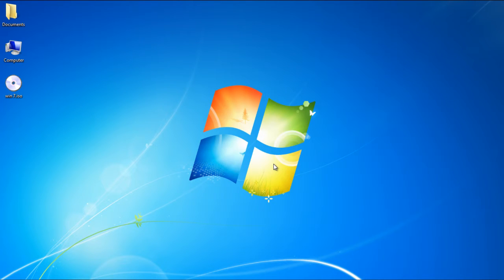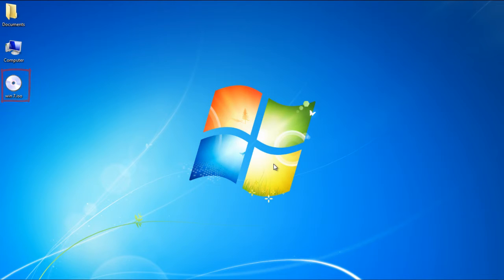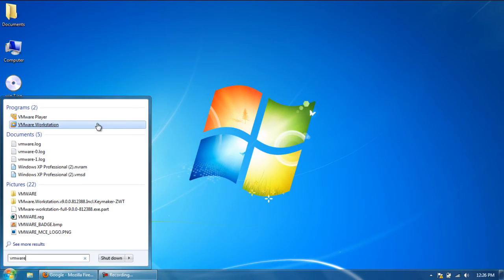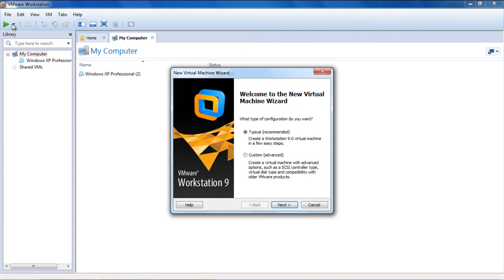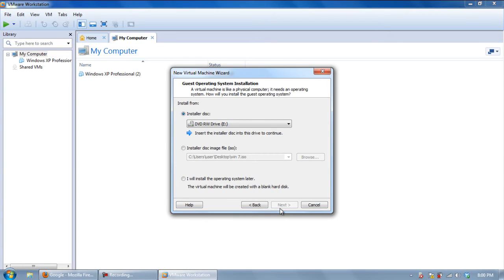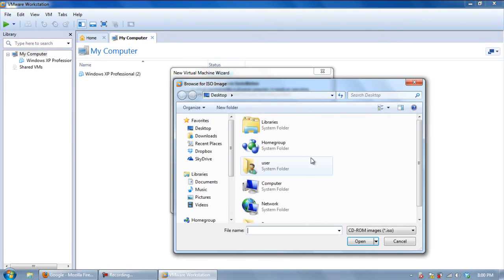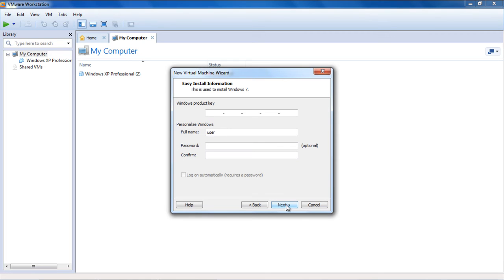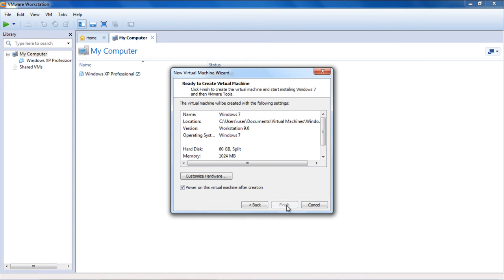How to Install Windows 7 from USB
Windows 7 installation has never been easier. Learn how you can install windows from usb by following this easy step by step guide.

Windows 7 is an operating system offered by Microsoft. It has a dynamic and user friendly interface. In this tutorial we will show you how to install windows 7 from usb.
USB drives tend to be higher in storage capacity than disc media Not only is it faster to copy data such as setup files from a USB drive but during usage the access times are also significantly faster.

Step # 1-Open Vmware Workstation

Windows 7 installation from usb is not that difficult. For the purpose of this tutorial, we will be using vmware software version 9 to show you how it works.
Go to the start menu and type "vmware". Click on "vmware workstation" to continue with procedure.

Step # 2 -- Click on New virtual machine option

When the software opens, go to the "file menu" and from the drop down list click on "new virtual machine".

Step # 3 -- Browse the ISO file

From the wizard, click next and then again click on the "next" button.
When the "install from" box appears, click on the radio button of "installer disc image file" and then browse the ".iso" file. Windows 7 installation from usb will take less time than doing it via a dvd. After that, press "next" to proceed further.  In this tutorial, we have copied the ISO file from the usb and saved it on the desktop.

Step # 4 -- Allocate the size

You will be asked to enter the product key of windows; type in the key and press "next". From the "specify disk capacity" box, select the capacity that you want to allocate to the operating system and press "next".

Step # 5 --View the installation

After a couple of minutes your windows 7 will be installed. So this is how you install windows 7 from a usb.